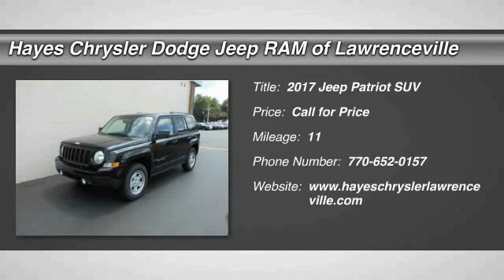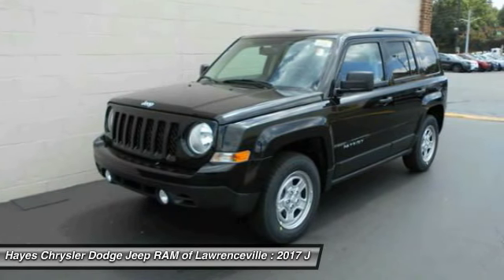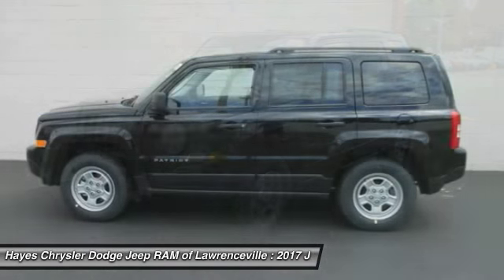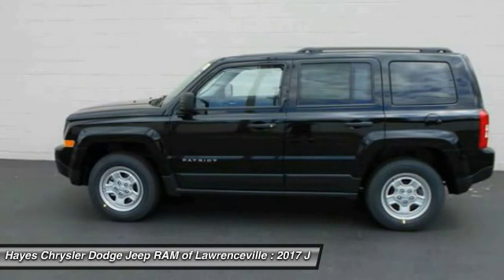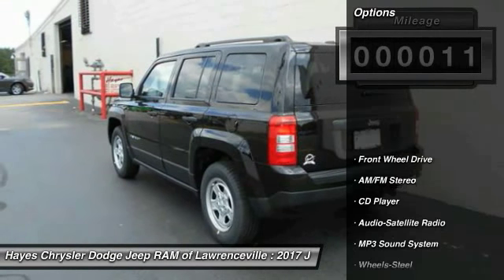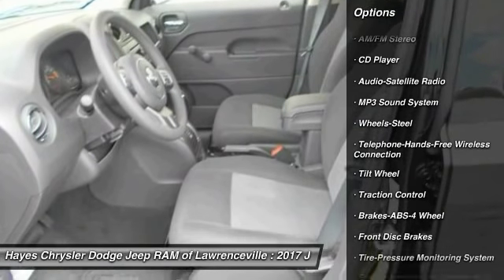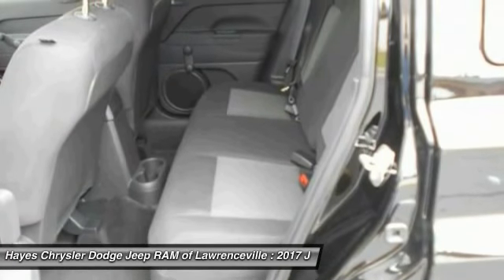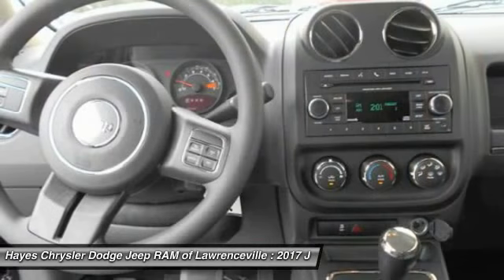2017 Jeep Patriot Lawrenceville GA L737007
2017 Jeep Patriot

Dark Slate Gray. Hayes Chrysler Dodge Jeep of Lawrenceville means business! Best color! brbrThis good-looking 2017 Jeep Patriot is the rare family vehicle you have been searching for. This Patriot is for those looking for performance and value for your dollar. brbrGeorgia's Dealer Rater Dealer of the Year for 3 years in a row. 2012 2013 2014.  For Over 40 years and 3 generations our motto is and will always be Welcome to the Family***Hayes in Lawrenceville!